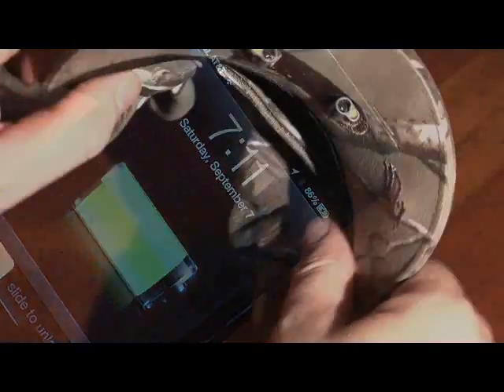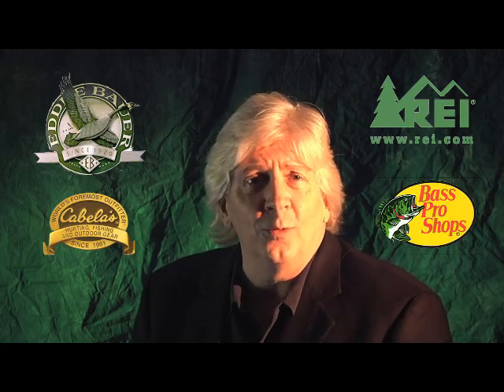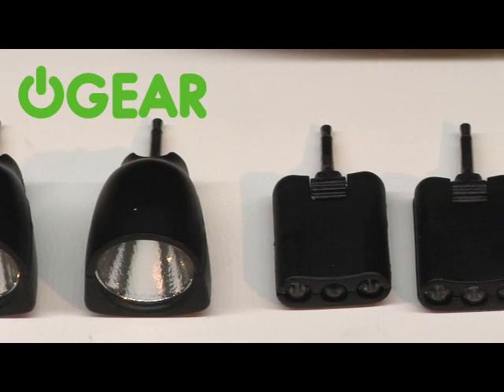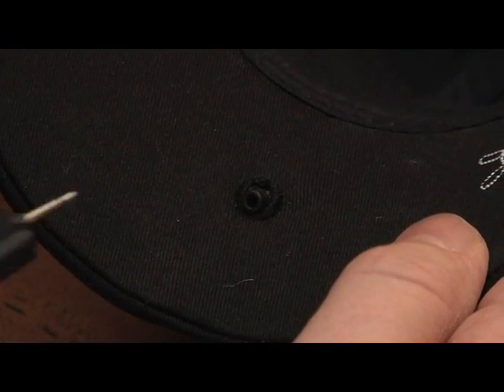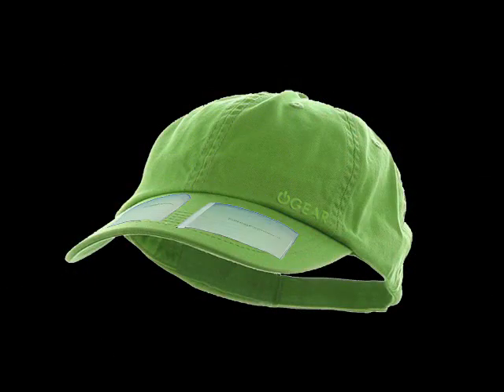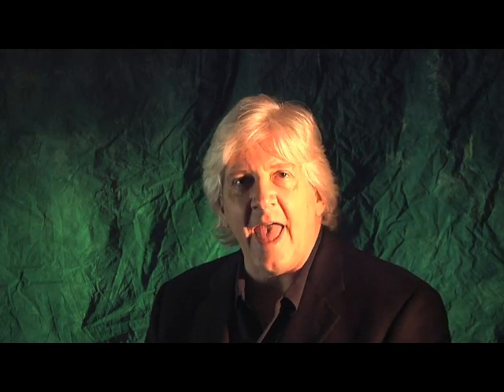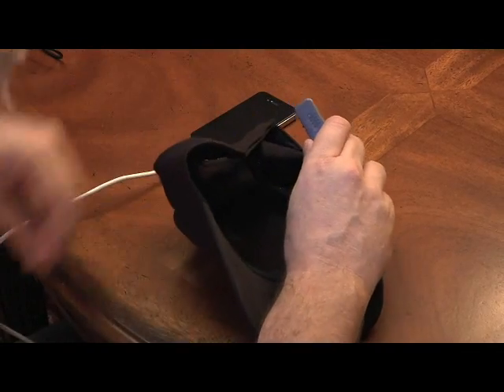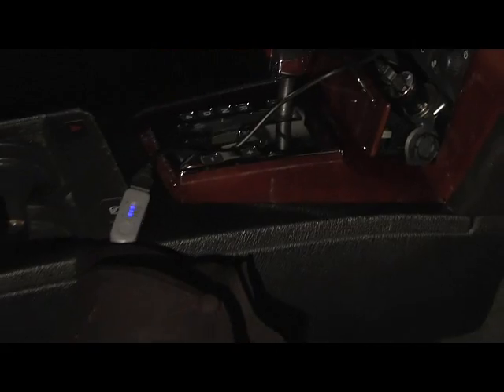powergear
Power Gear: The first multipurpose wearable portable power

Our rechargeable "Power Gear" hat will recharge your cell phone; with optional plug-in LED high powered micro flashlights (true flashlight power), and our infrared photo distorting technology